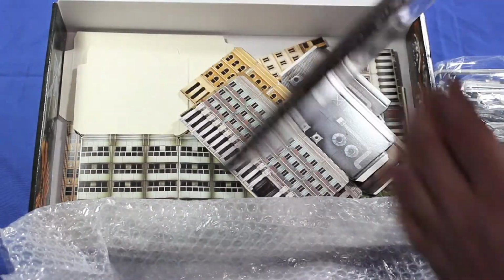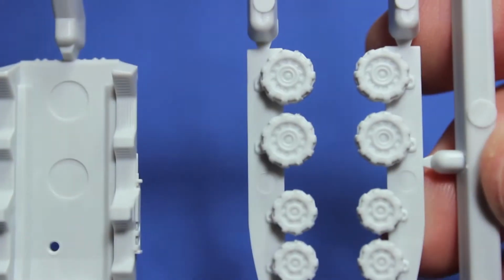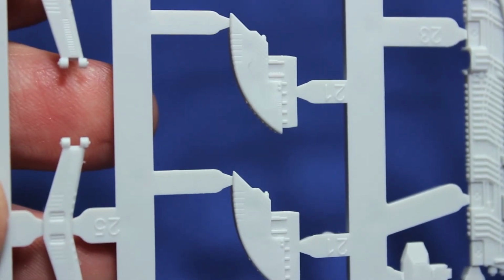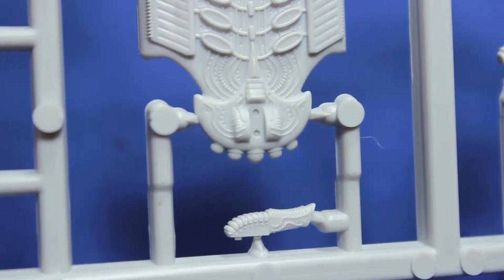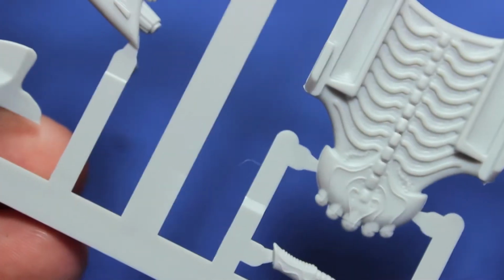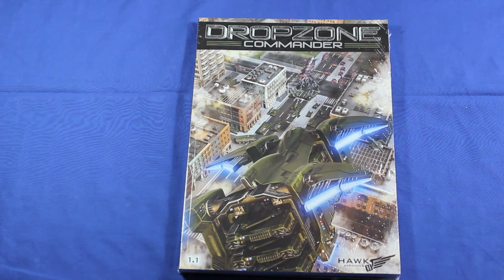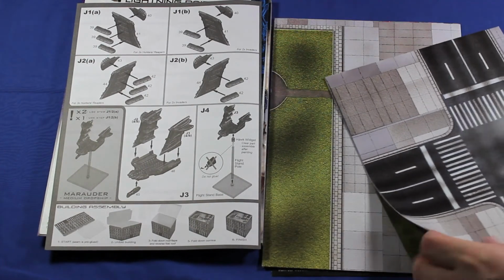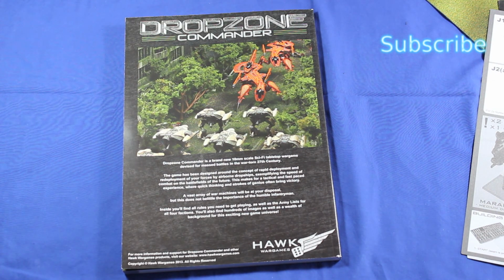Dropzone Commander 2 Player Set Unboxing - Hawk Wargames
Here I take a look a the new Dropzone Commander 2 player set from Hawk Wargames.

The tracks used are: Take a Chance
ISRC: USUAN1300024